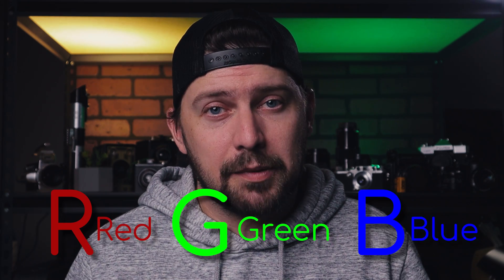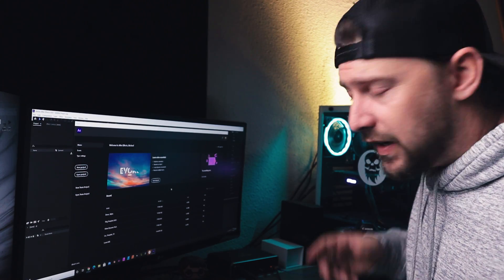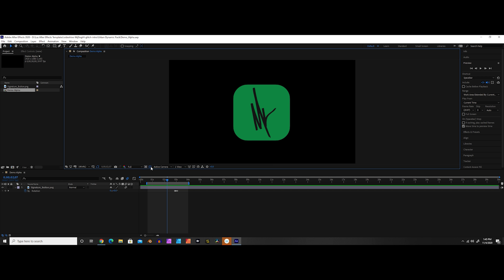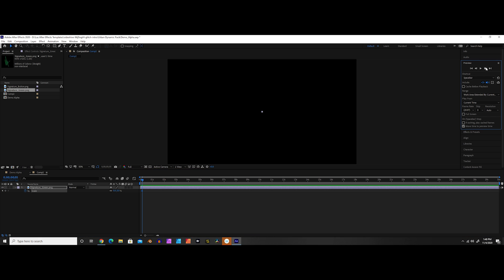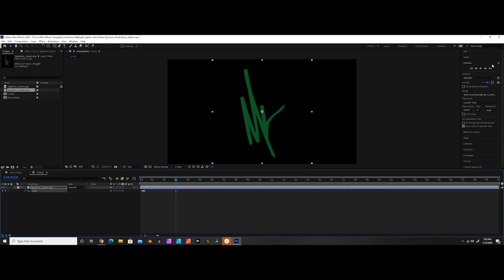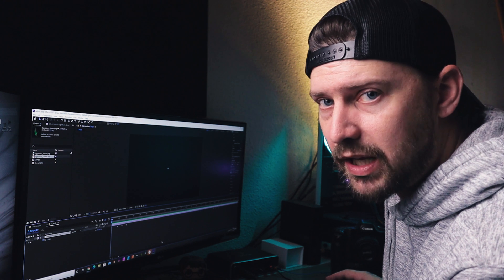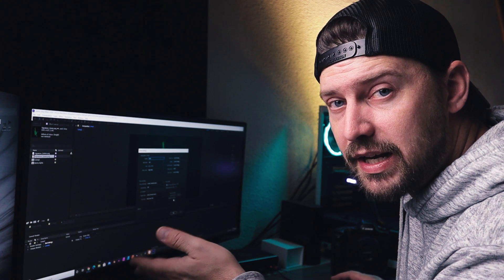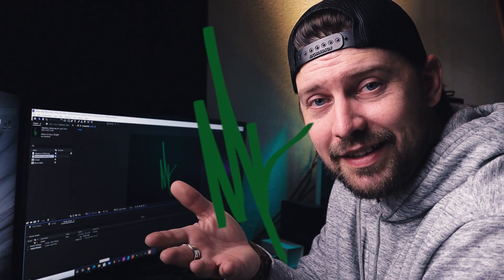Create a Logo Animation in Adobe After Effects with an ALPHA Channel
Logo animations are EVERYWHERE! And creating them is a skill that can be incredibly valuable whenever you are creating a video that might need some branding. In this video Ill show you how to create a simple logo animation and export it with a transparent background so it can be used over any footage you want.

Sony A7Riii
Canon EOS M50
Moza Aircross 2

My Favorite SD cards
TAMRON 70-180 F2.8

I literally use these guys for the music in every video project that I do. The selection is incredible and is always being updated. I love the huge amount of variety they offer. They also have an extension that is build for use with Adobe Premiere Pro to make life even more convienient for you as a creator! Go get some MUSIC!